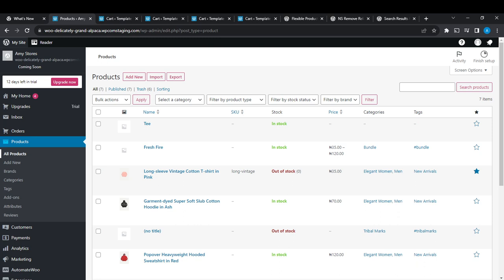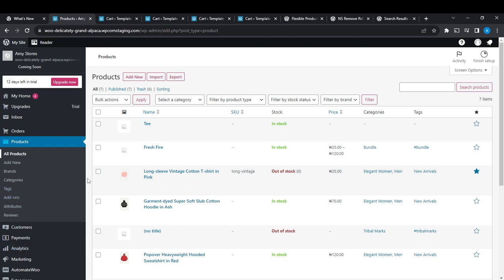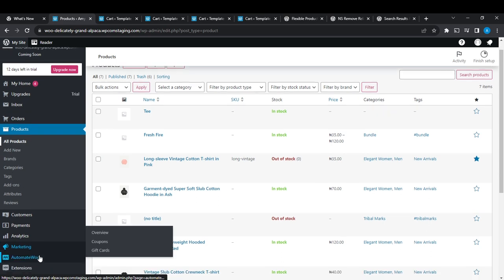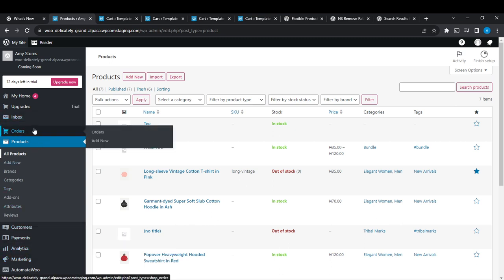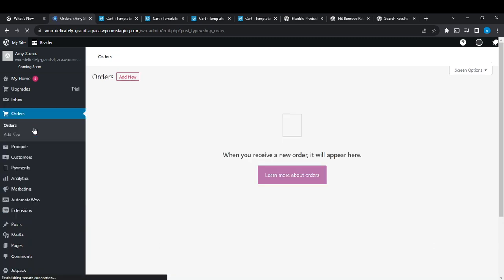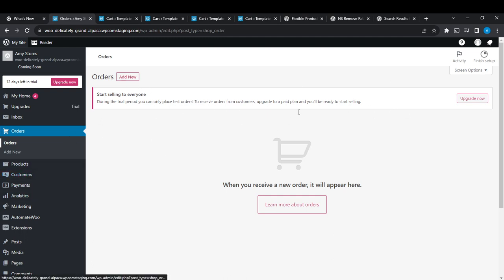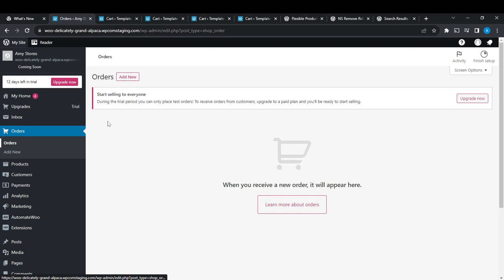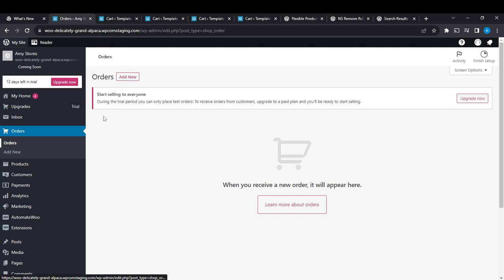How To Quickly Delete All Orders In Woocommerce (Quick Tutorial)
Today we talk about How To Quickly Delete All Orders In Woocommerce, so stay until the end of the video to see the full explanation.